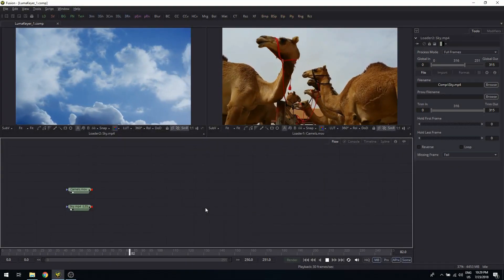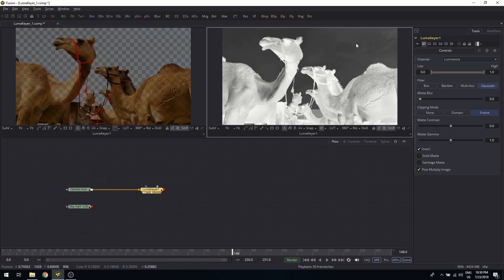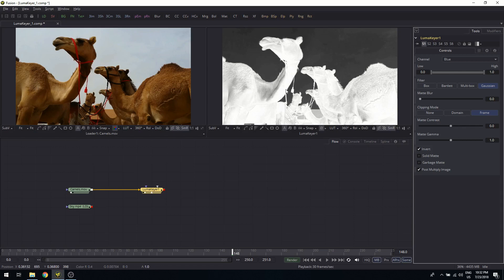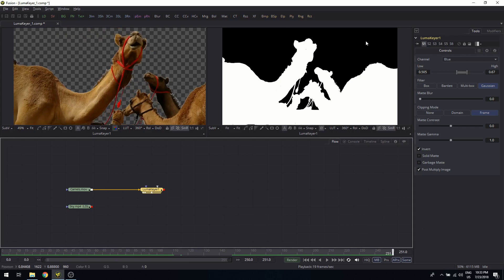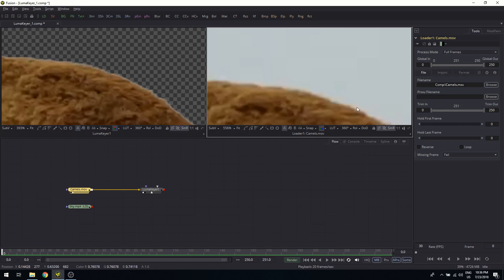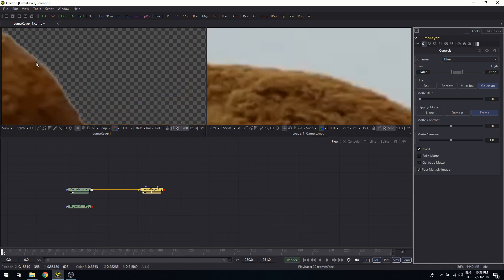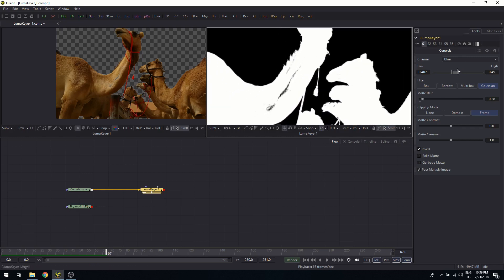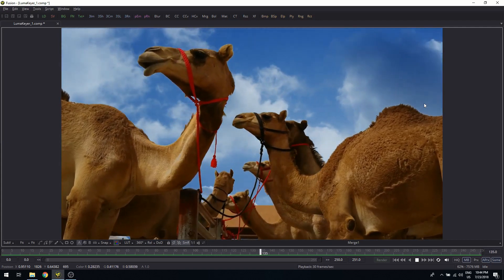Blackmagic Fusion Luma Keyer - Simple Keying for Sky Replacement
This beginner tutorial gives a simple introduction to keying using the Luma Keyer for a sky replacement. The initial intention is to use the keyer to separate the sky background from the foreground based on luminosity. By experimentation we find out that the blue channel works even better than the luma channel. This also means that using any other keyer for blue screen should work as well, perhaps even better. The full training course covers keying in a systematic way, step by step, and also discusses edge treatment, spill / despill, combining different keyers and much more.

This example is meant to be a simple composite to get you started with keying in Blackmagic Fusion.